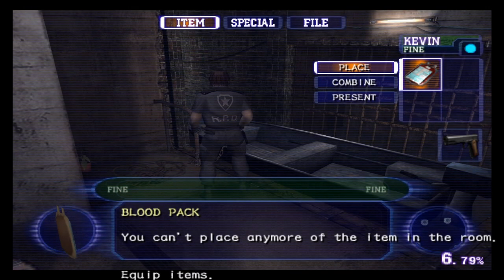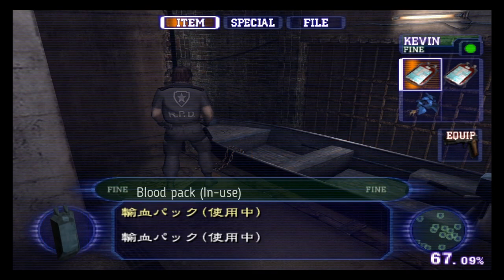Resident Evil Outbreak File 1 Hidden Areas and Curiosities: The Hive [Data Mining Series #12]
Another Resident Evil Outbreak video, pls make it stop